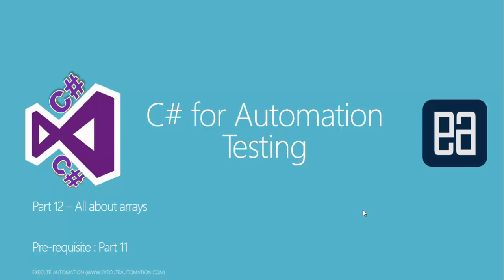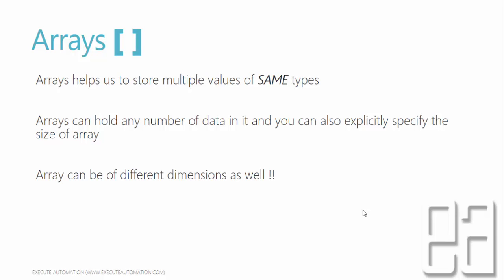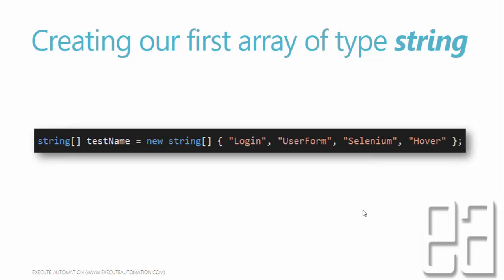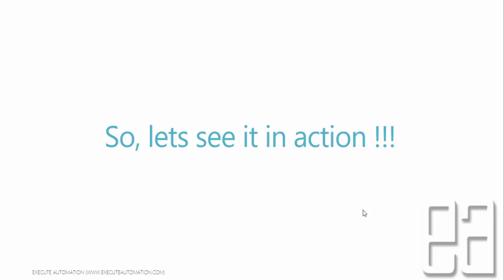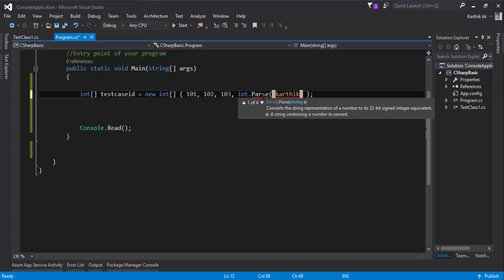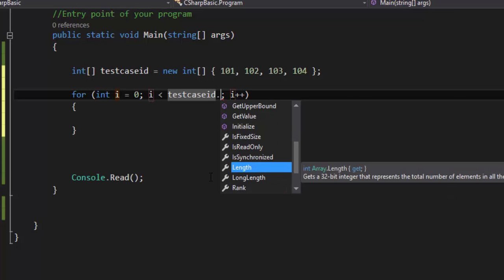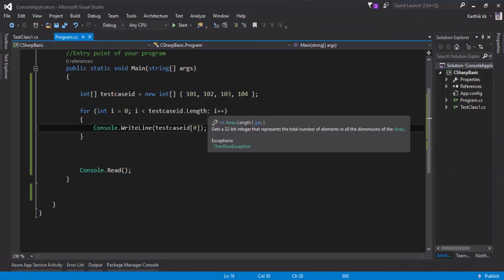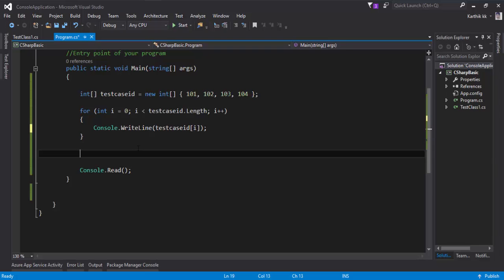Part 12 - All about Arrays in C#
In this video we will talk about working with arrays and how to make use of arrays while working with many datas or collection of datas